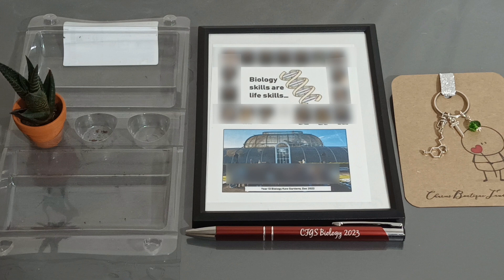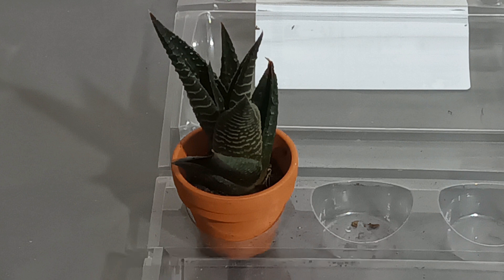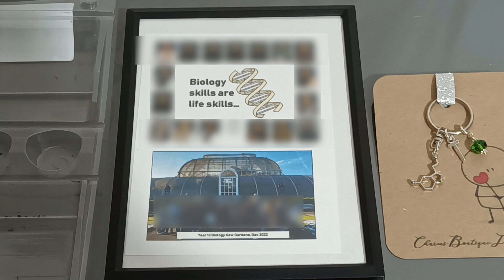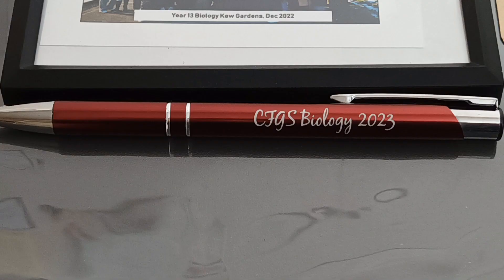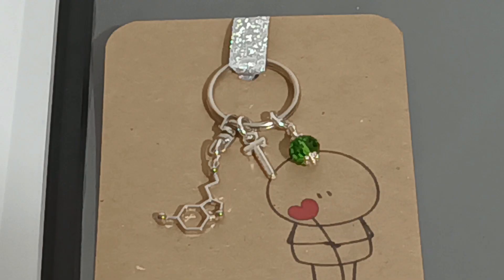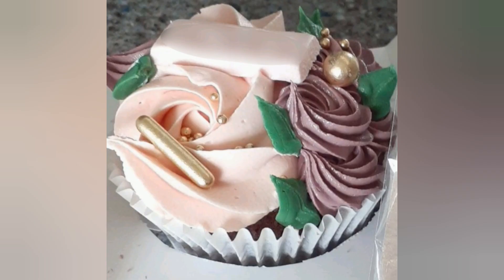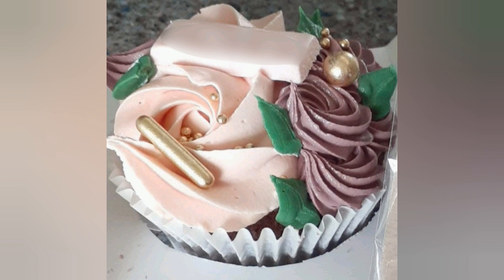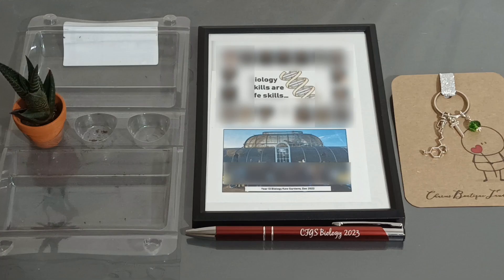I finished college | What gifts did my teachers give?